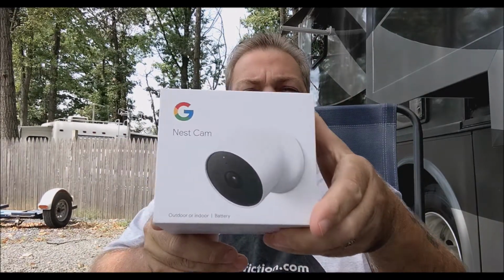Google Nest Camera on an RV / Pros 👽 📸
My review of the Google Nest installed in my 2005 Newmar Mountain Aire.